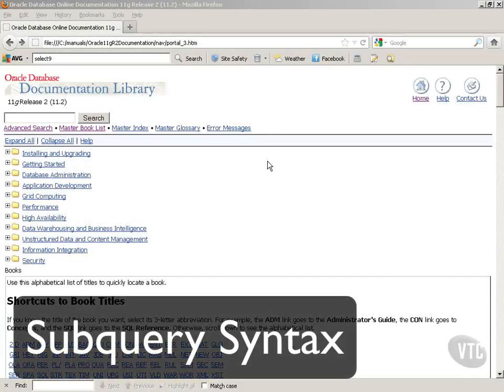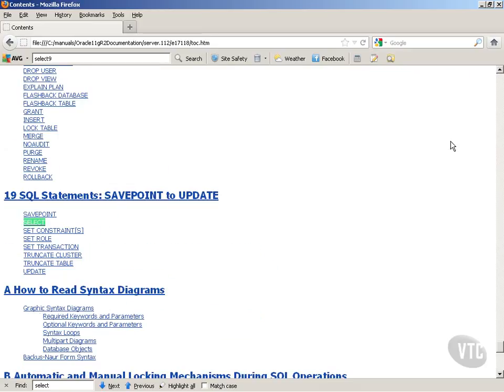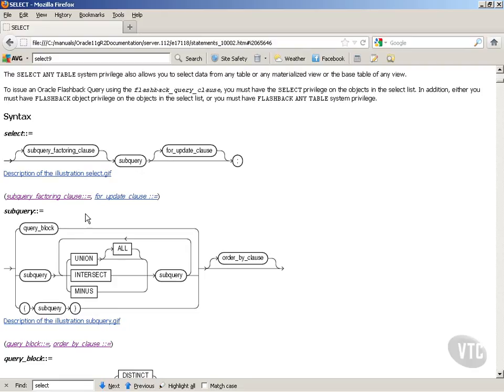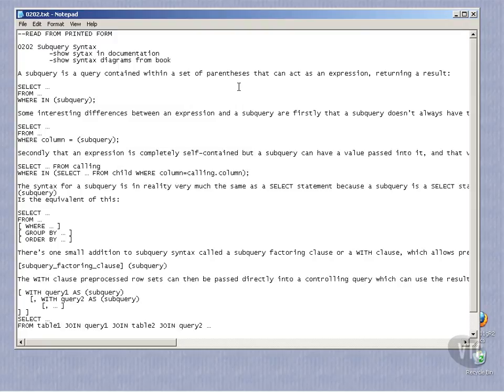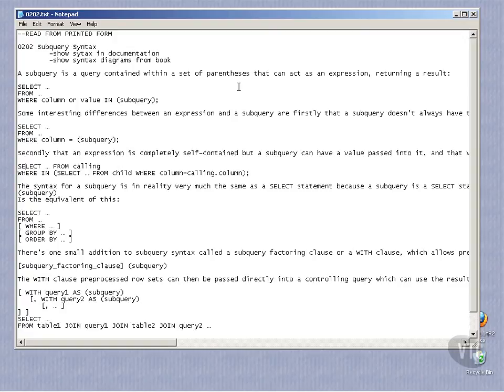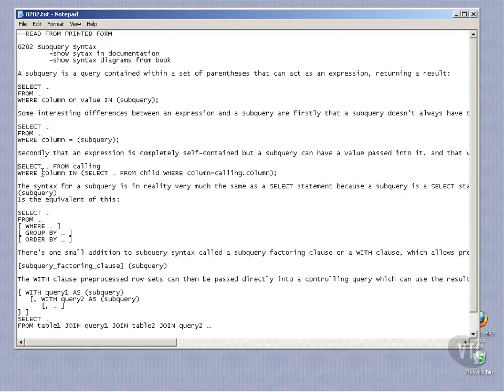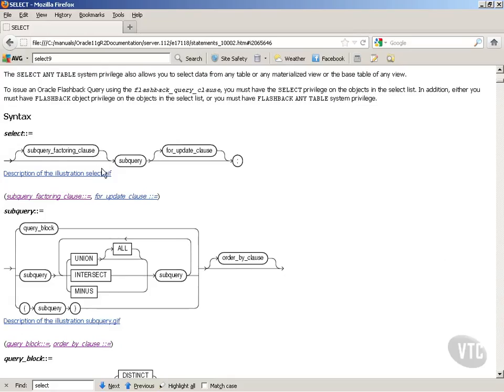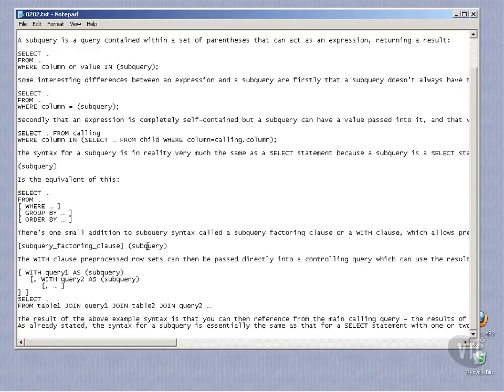4 Subquery Syntax